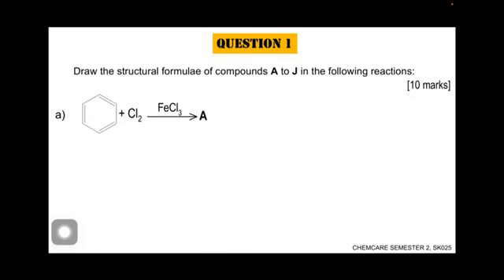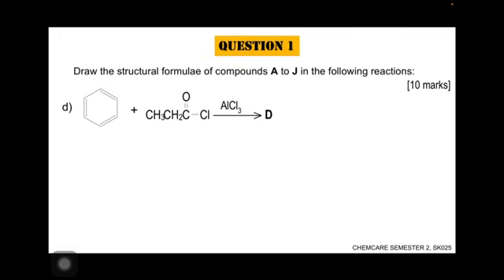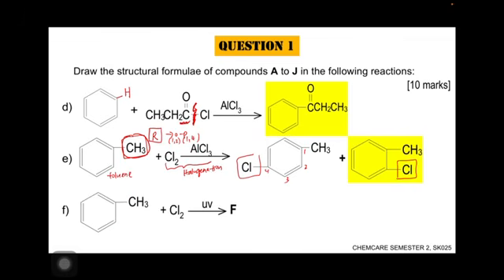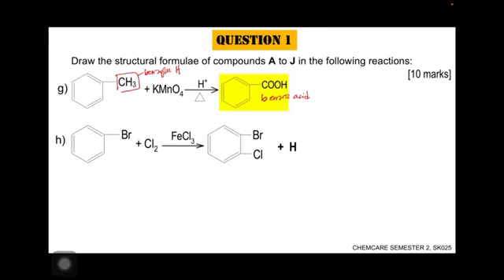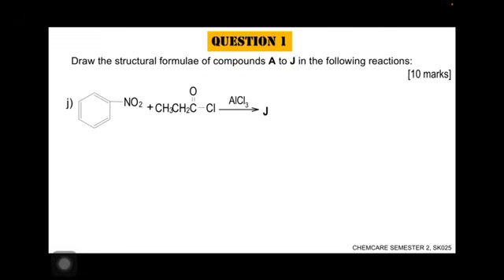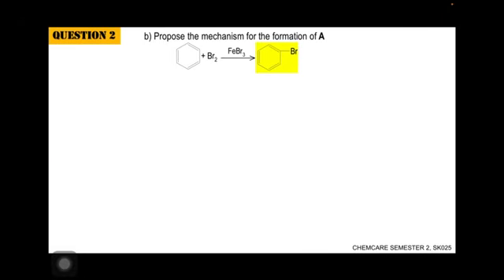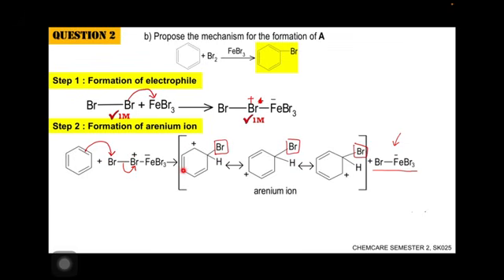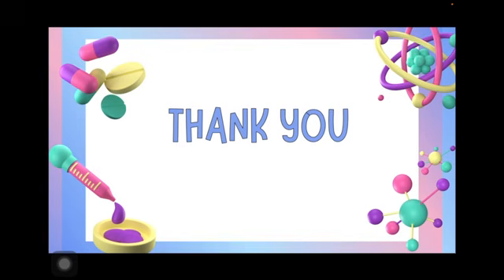STAGE 1_CHAPTER 6 : BENZENE AND ITS DERIVATIVES CHEMCARE SK025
STAGE 1
CHAPTER 6 BENZENE AND ITS DERIVATIVES
CHEMCARE CHEMISTRY SK025